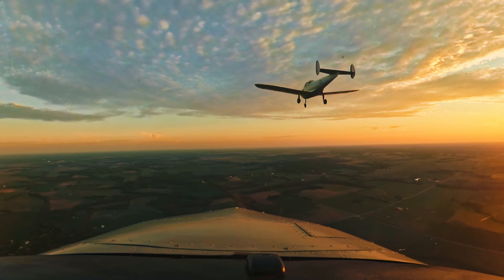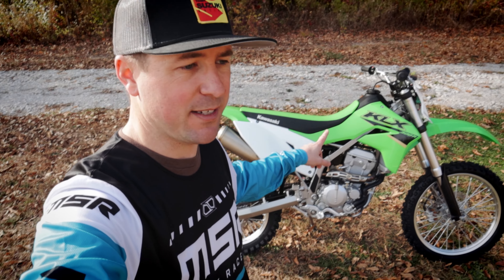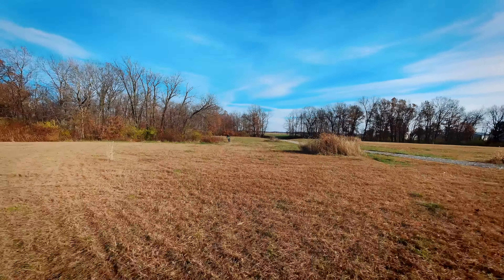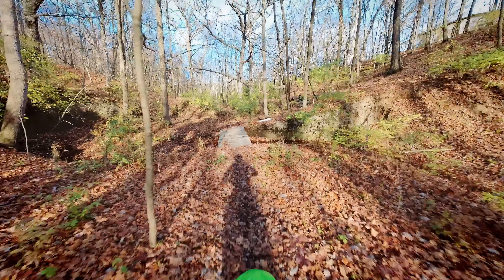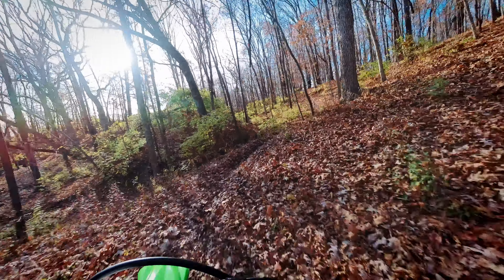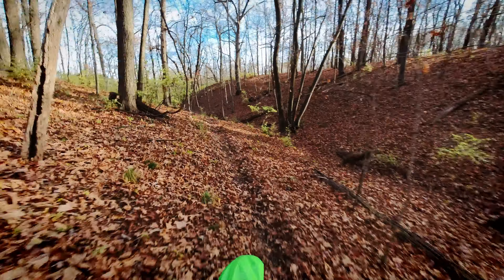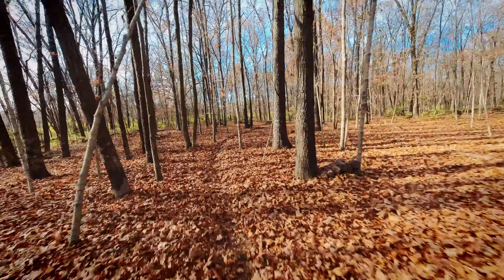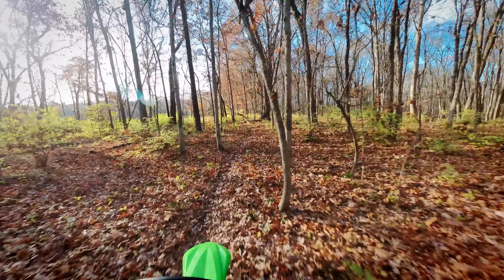Kawasaki KLX300R First Impressions | Moto Vlog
I bought a KLX 300 to replace my RM125 that I recently sold. Is this the perfect woods bike for a weekend warrior? Come ride along with me while I give you my thoughts on this machine.

Helmet cam filmed with insta360 One RS 4k